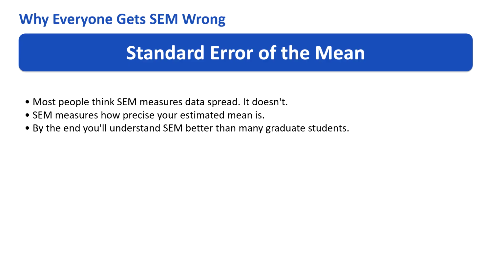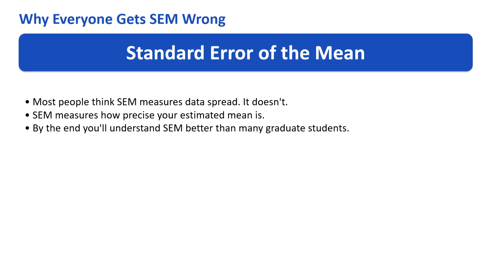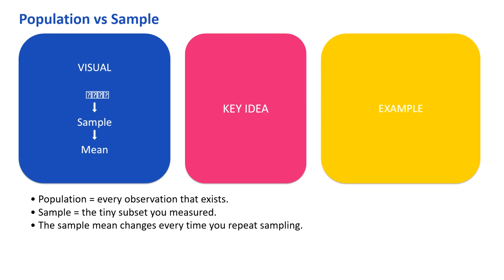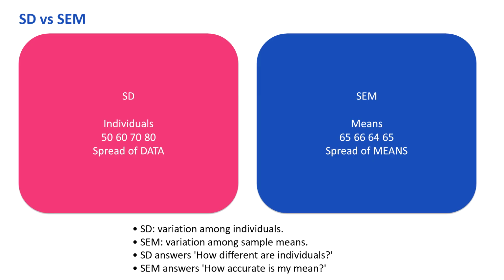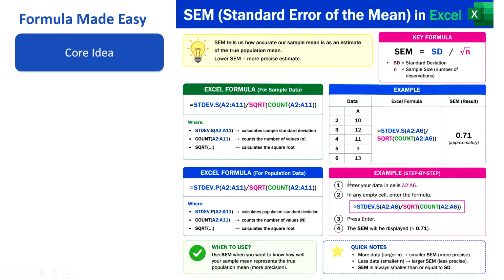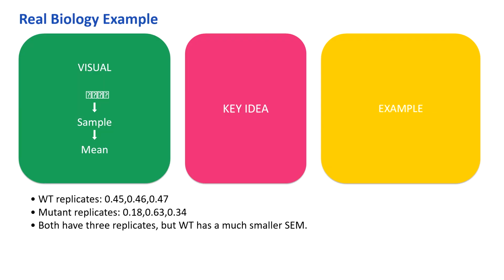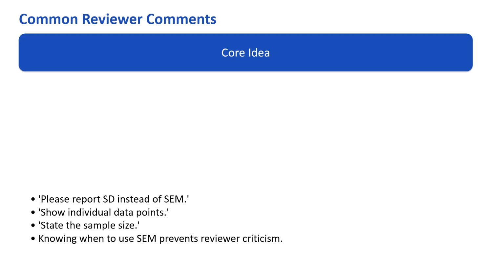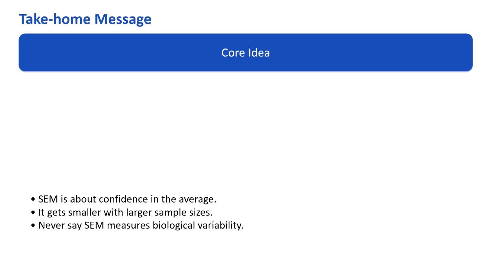Standard Error of the Mean (SEM) Explained in 10 Minutes | SEM vs SD Made EASY!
Confused about Standard Error of the Mean (SEM)? You're not alone!

In this beginner-friendly video, I explain SEM from scratch using simple stories, real-life examples, biology examples, and Excel formulas. By the end of this video, you'll understand exactly what SEM means, how it differs from Standard Deviation (SD), why scientists use it, and how to calculate SEM in Excel.

📚 In this video you'll learn:
✔ What Standard Error of the Mean (SEM) is
✔ Difference between SEM and Standard Deviation (SD)
✔ Population vs Sample
✔ Sampling Distribution explained simply
✔ Why SEM becomes smaller when sample size increases
✔ SEM Formula explained step-by-step
✔ Excel formula for SEM
✔ How to interpret SEM error bars
✔ Real biology example using Drosophila
✔ Common mistakes researchers make
✔ Reviewer tips for scientific papers

Excel Formula (Sample Data):
=STDEV.S(range)/SQRT(COUNT(range))

Excel Formula (Population):
=STDEV.P(range)/SQRT(COUNT(range))

This video is perfect for:
• Biology Students
• Medical Students
• Statistics Beginners
• Researchers
• Graduate Students
• PhD Students
• Anyone reading scientific papers